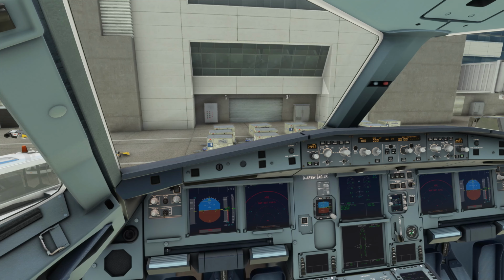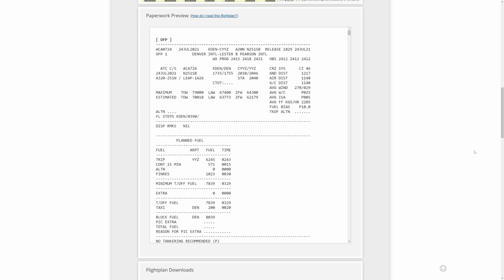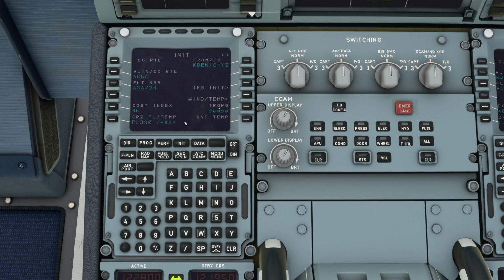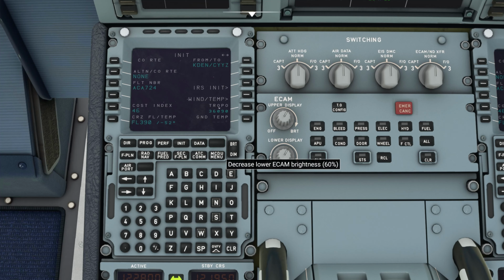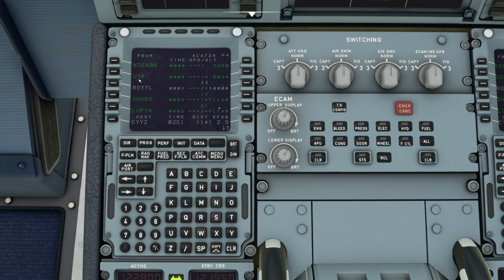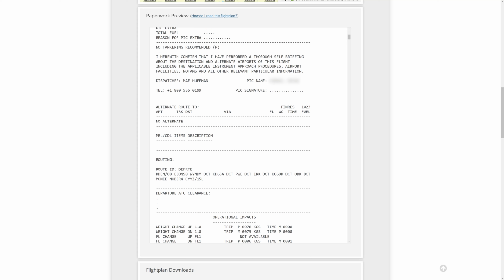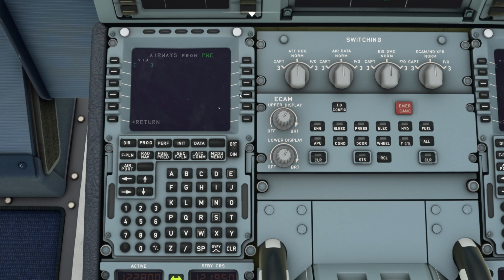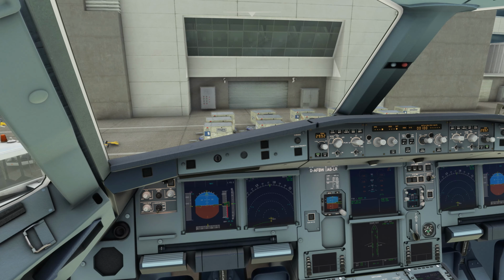(4K) MCDU Tutorial for the FlyByWire A32NX on Microsoft Flight Simulator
A comprehensive tutorial to input a flyable flight plan into the Multi-Function Control and Display Unit (MCDU) with the FlyByWire A32NX Aircraft.  This is nowhere near professional quality.  I was just trying to explain things that were the most confusing to me when I was trying to input my first flight plans.  This is not designed for the default Airbus A320-Neo on PC or X Box, though the same basic principles apply.